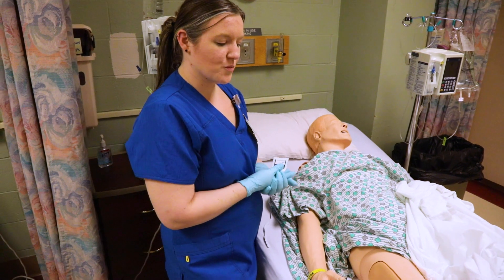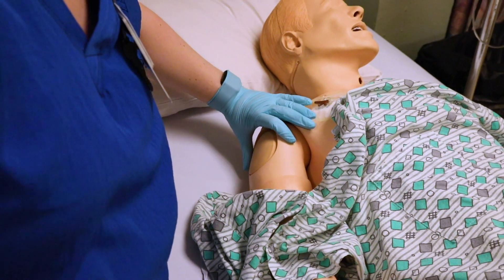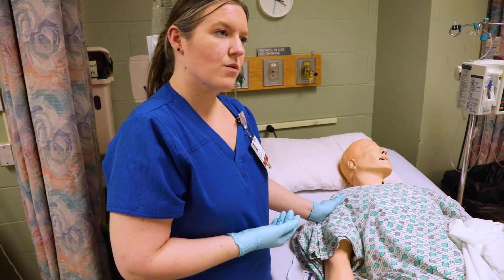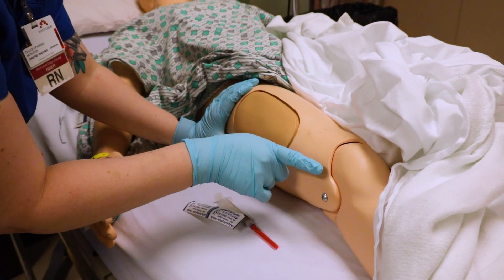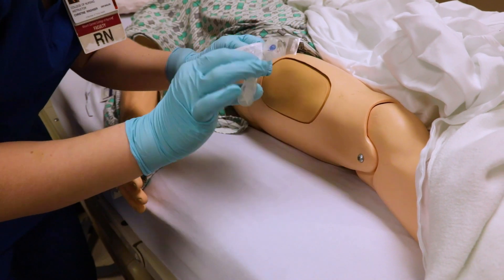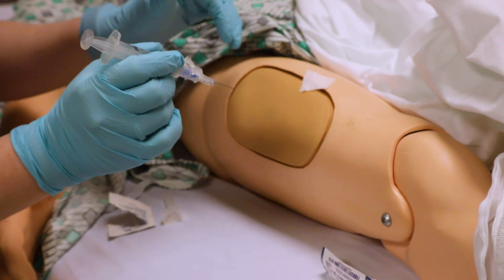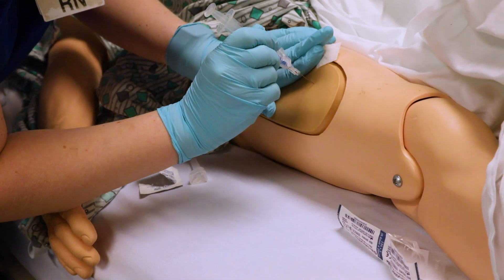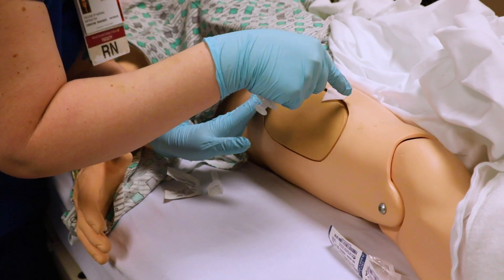Nursing Skills: Intramuscular Injection